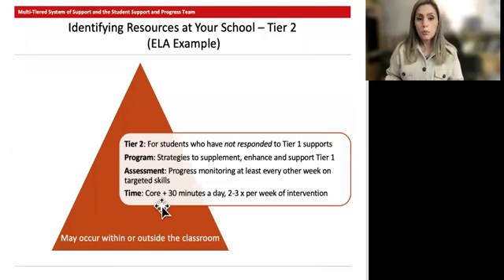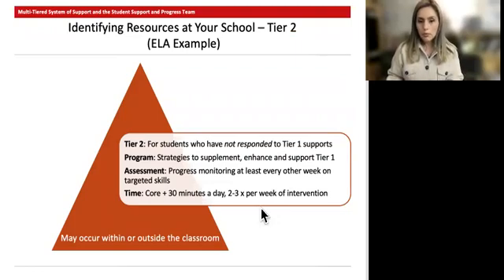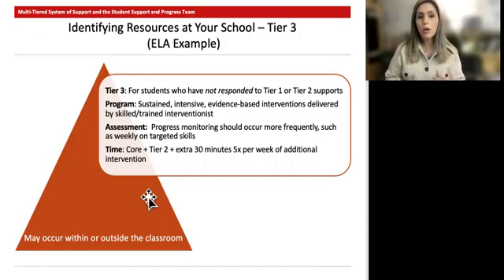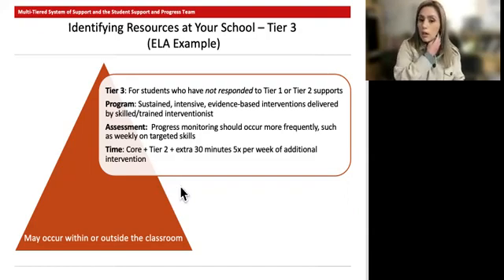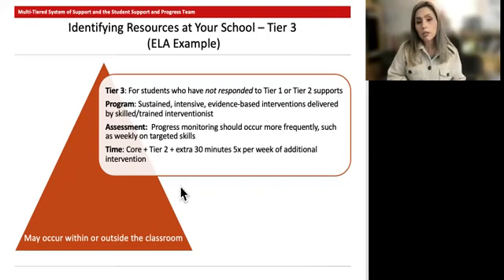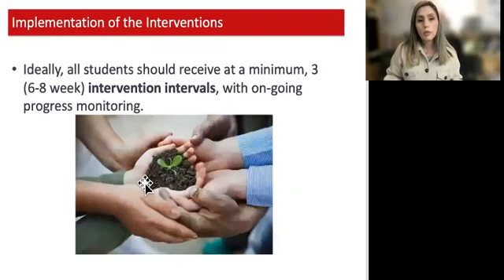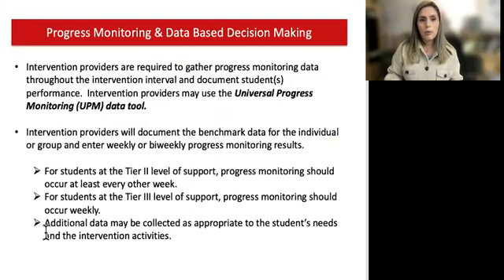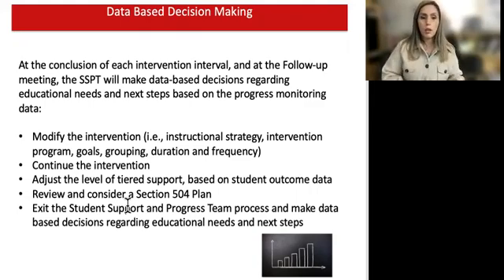Parent Workshop: SSPT's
Please enjoy this video that details the purpose of Student Study and Support Teams, also known as SSPT.